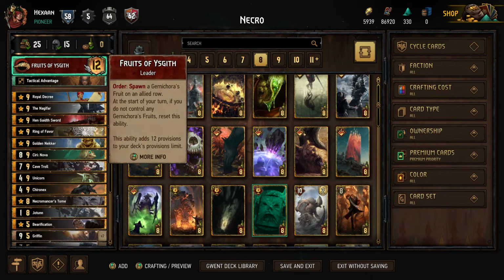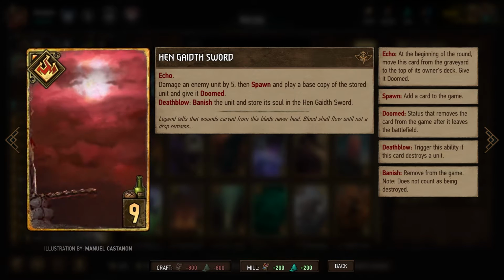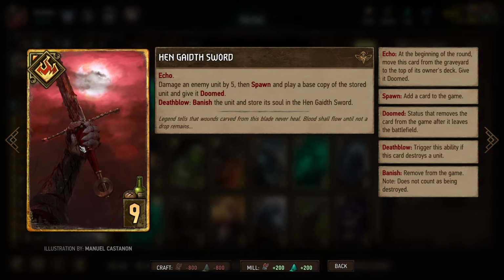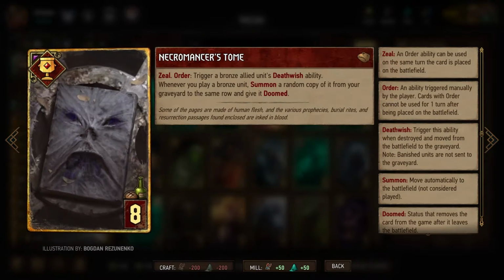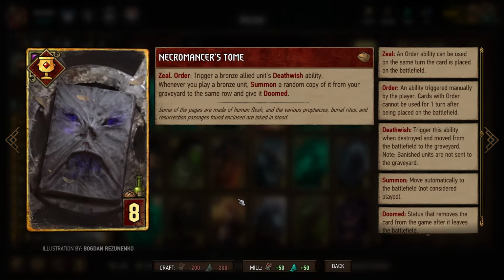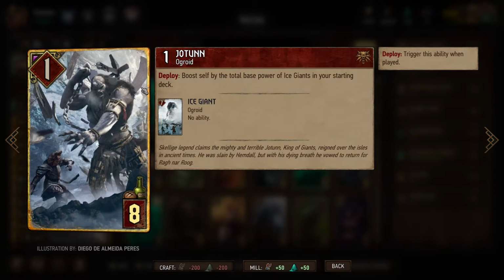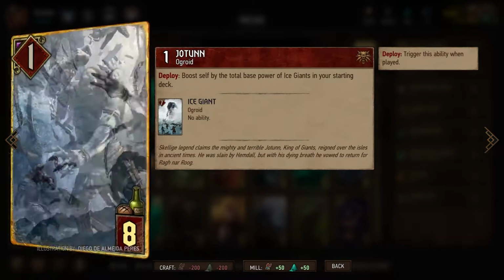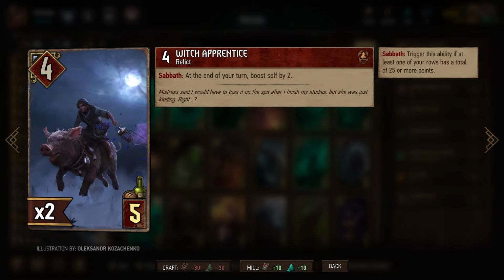Necromancer's Tome Is Groovy! | Gwent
Wanna role play as a Necromancer? here is a deck for you.

00:00 Deck Explanation
07:47 Vs. NG Mill?
18:42 Vs. NR Ravanen Kimbolt
31:17 Vs. NG Shupe (Just to show how crazy NecroTome gets xD)